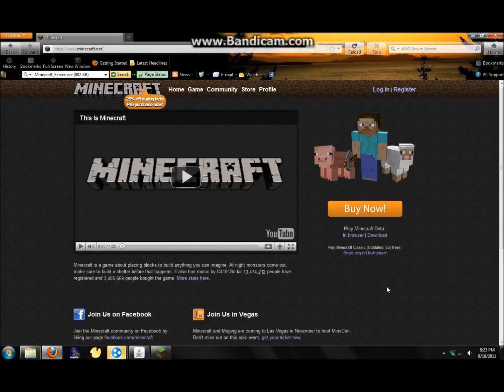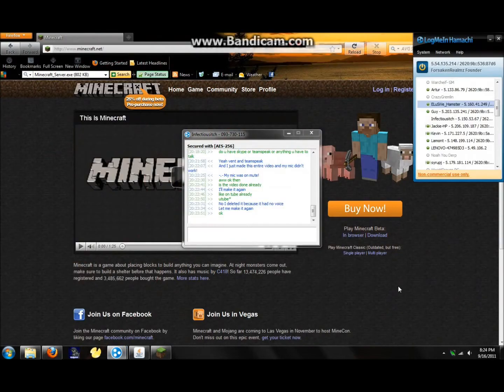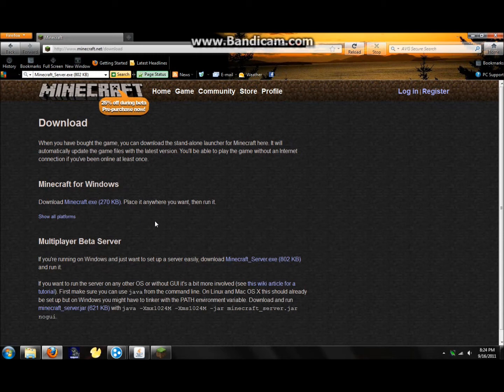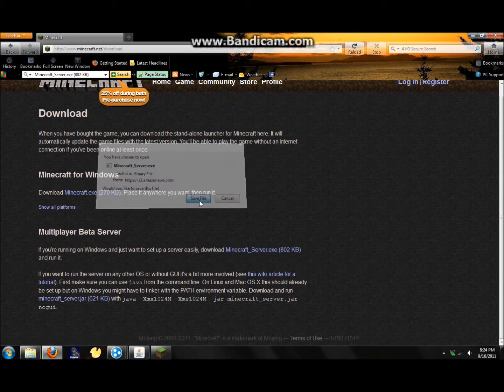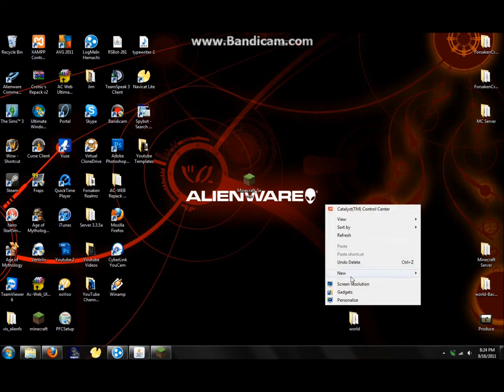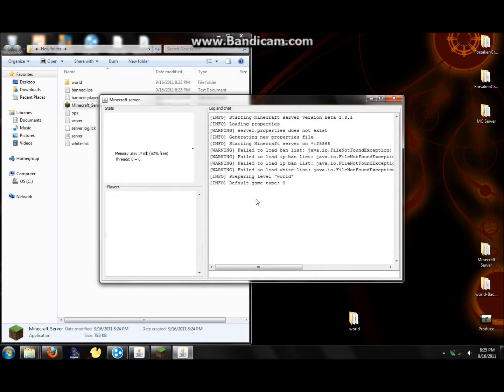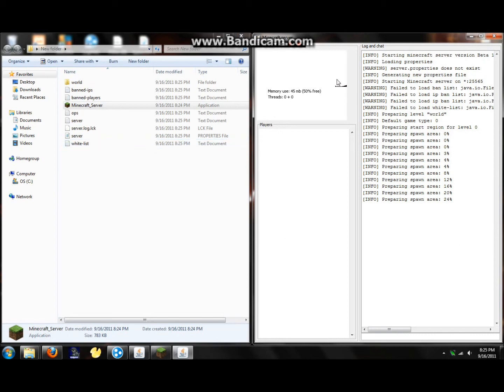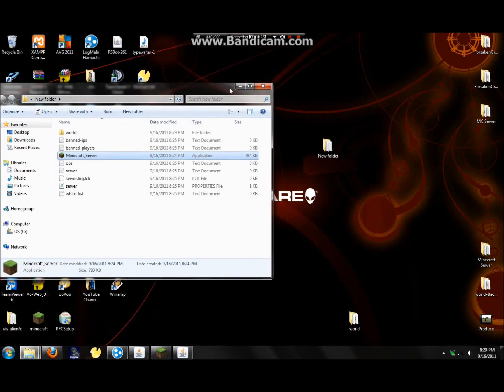How to make your own Minecraft 1.8.1 Server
Hamachi Information

Network Name:  ForsakenCraft and ForsakenCraft1

Network Password:  123